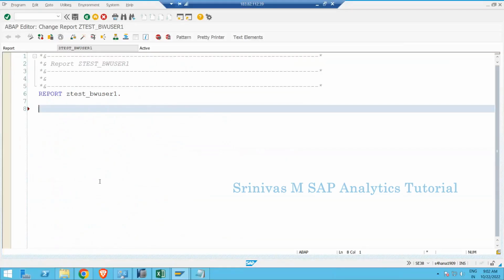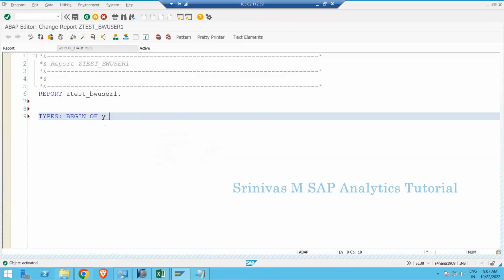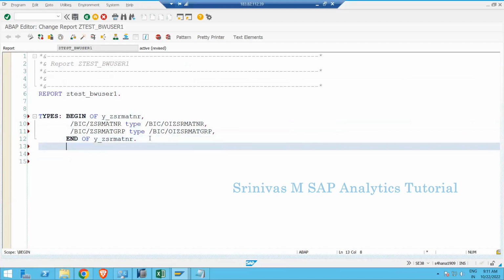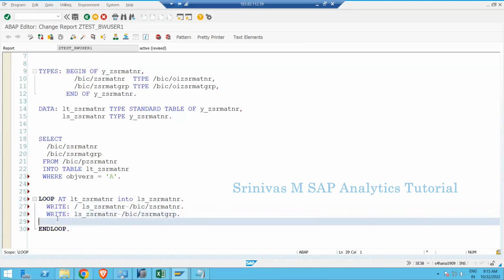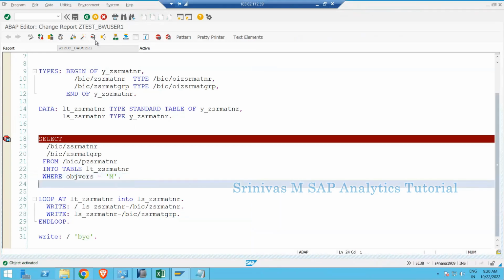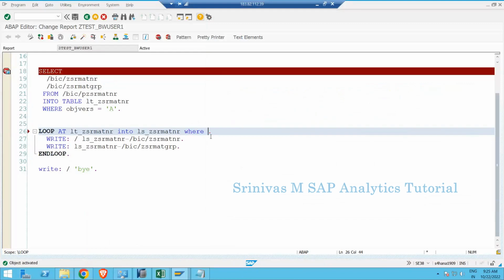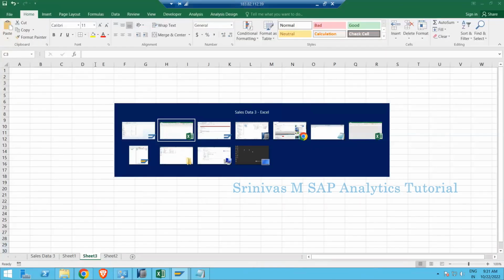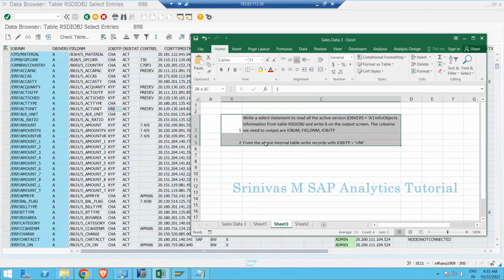09 SELECT and LOOP Statements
Why do we write SELECT Statement in SAP ABAP
How to write a SELECT statement
Using data elements while defining local variables
Understanding the working of SELECT with debugging
How to know SELECT statement was executed successfully or not
Understanding SY_SUBRC & SY-TABIX w.r.t SELECT & LOOP statements
Writing WHERE condition on LOOP statement
Assignment to practice